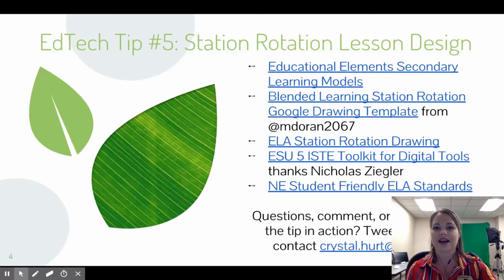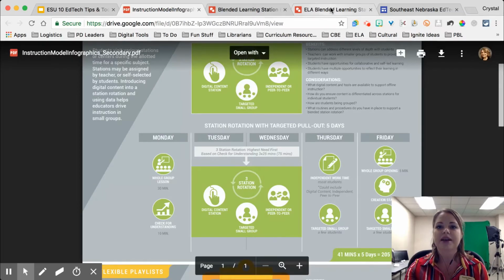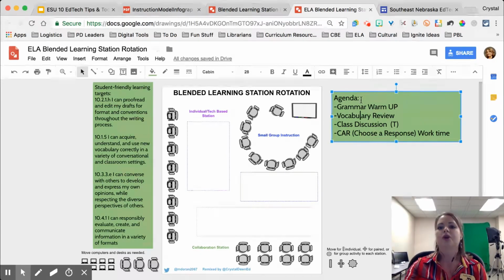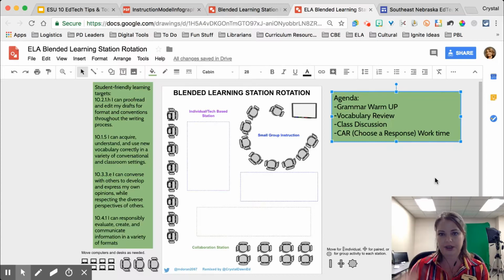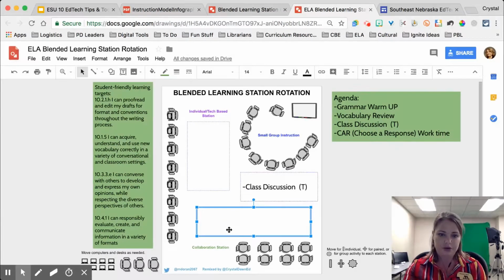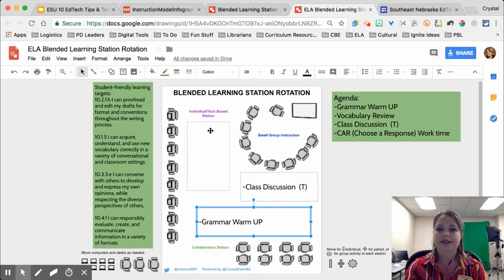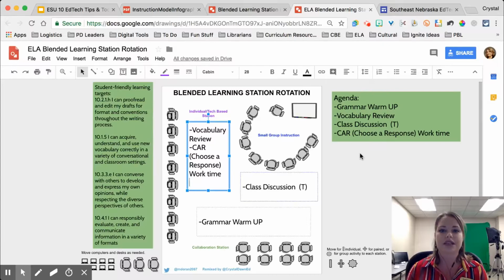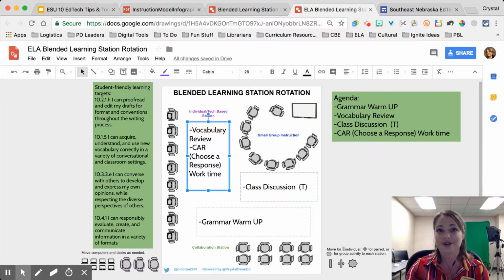EdTech Tips & Tools #5: Station Rotation Lesson Design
How do you take a vertical agenda and turn it into station rotations? In this session, brief overview of tips and tools for station rotation lesson design!